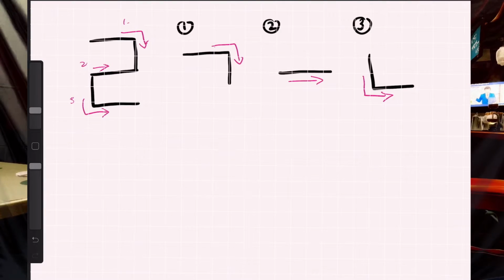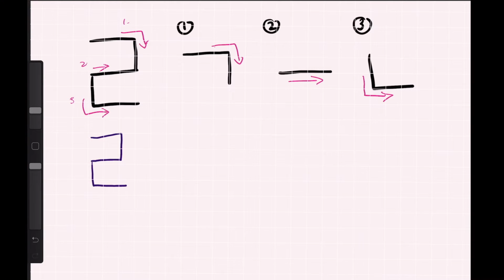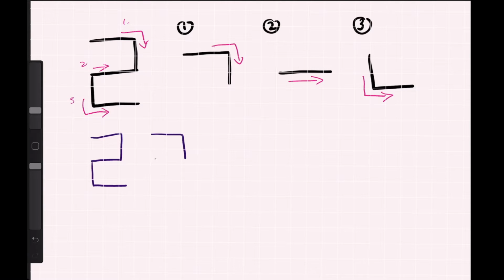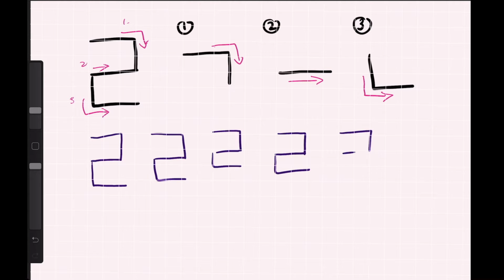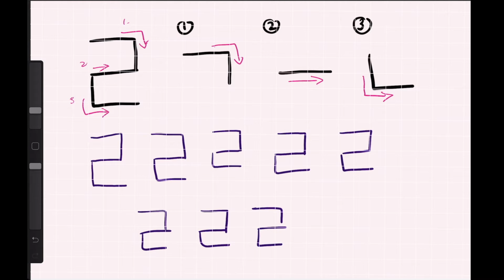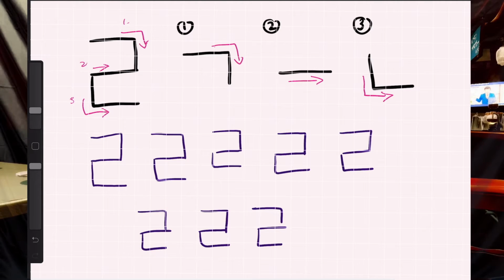L2K #7: ㄹ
Lesson 7

1. Introduction: (0:00)
3. TLDR: (0:13)
4. ㄷ letter formation: (0:59)
5. ㄷ K-Stars (2:16)
   a. Blackpink: (2:26)
   b. Lisa (Blackpink): (3:00)
   c. Chanyeol (EXO) (3:15)
   d. Solar (Mamamoo) (3:30)
   e. Lee Know (Straykids) ( (3:46)
   f. Hyori (3:58)
   g. K-drama phrase: (4:34)
6. Outro: (5:20)